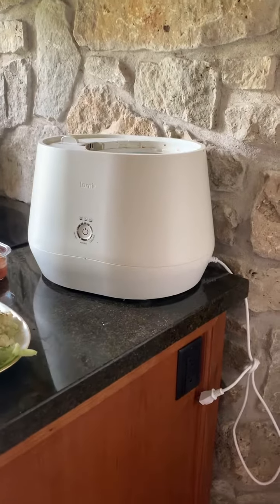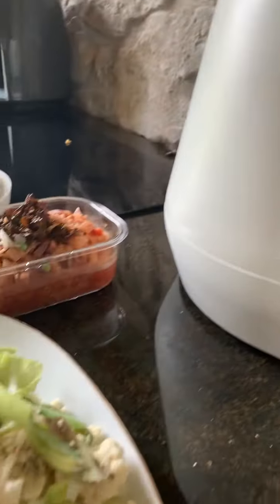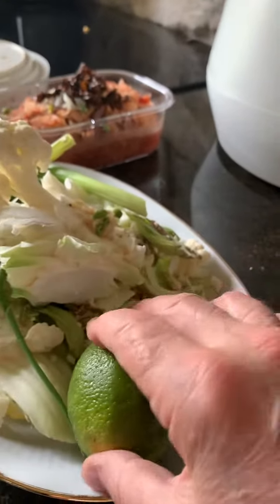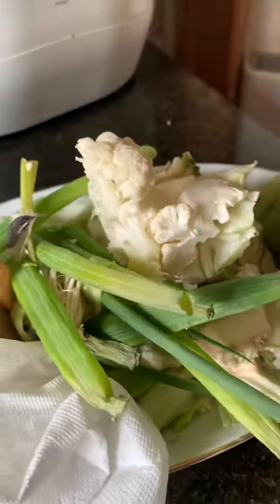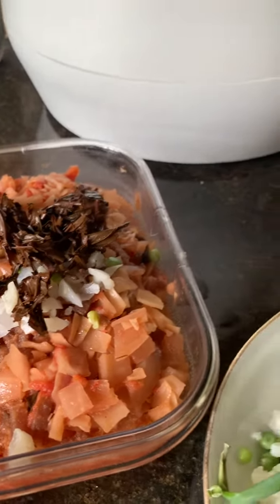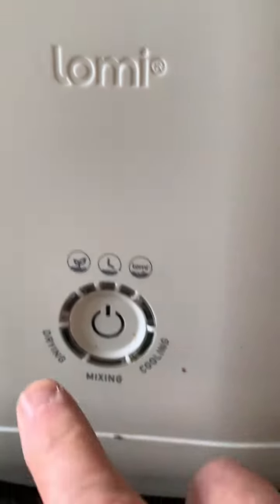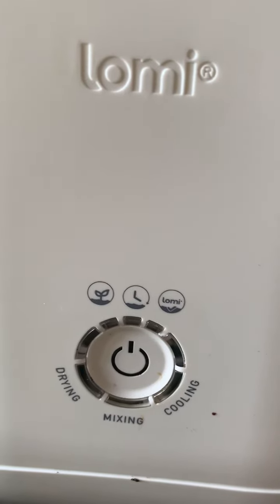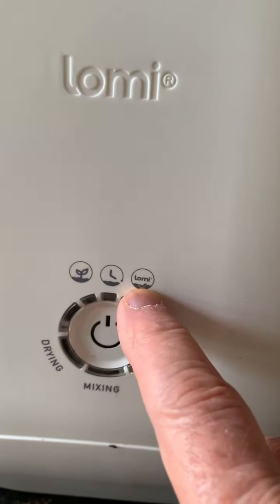We love our LOMI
It dries all kitchen waste.